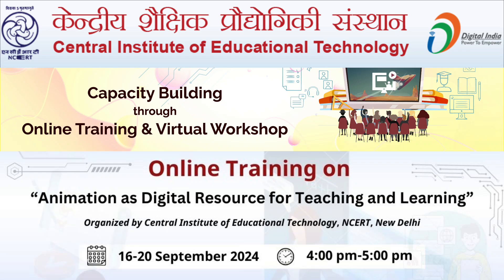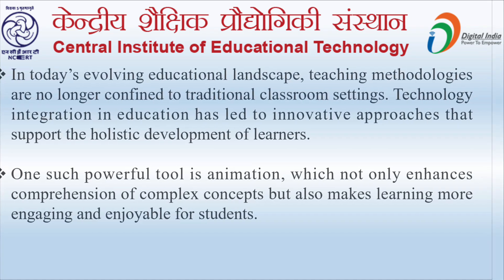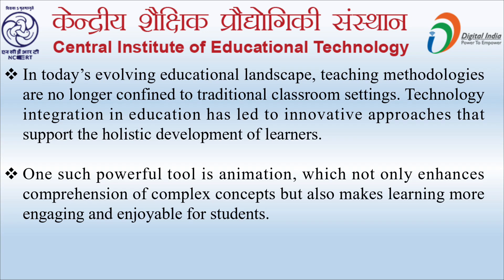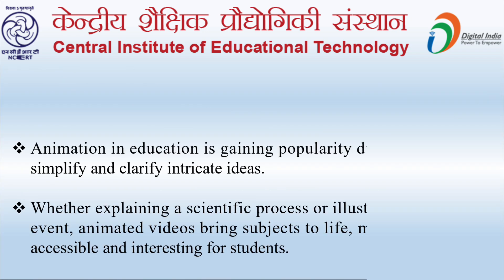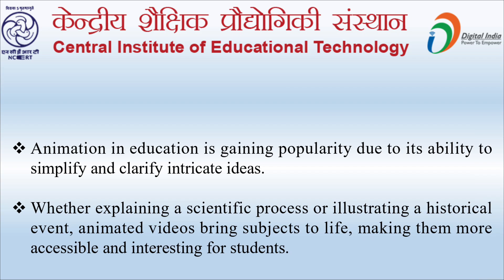Quiz link CIET - NCERT TRAINING (Animation as digital resource for teaching and learning)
CIET - NCERT TRAINING (Animation  as digital resource for teaching and learning)